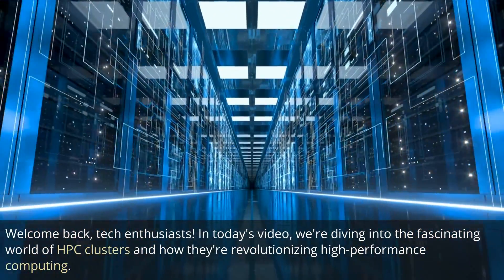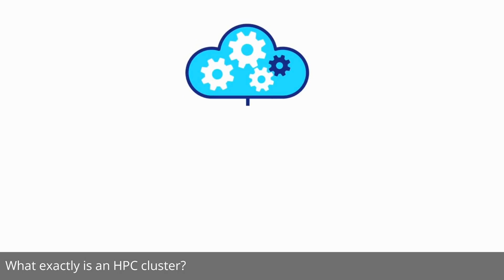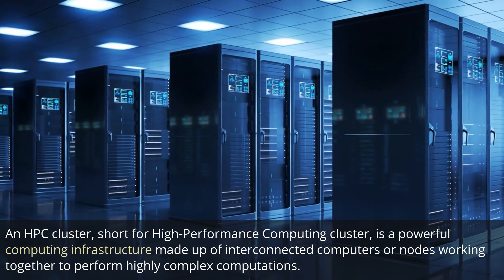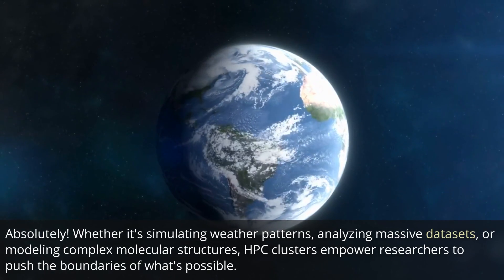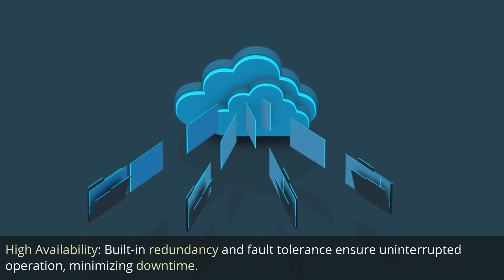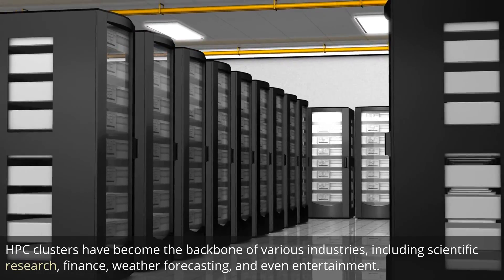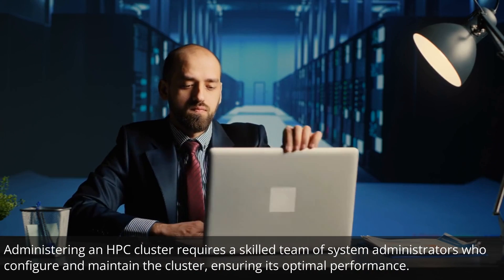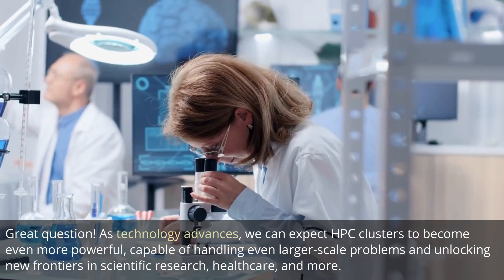What is an HPC cluster? Exploring the power of High-Performance Computing | Meaning of HPC Cluster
HPC Clusters: Unlocking the Potential of High-Performance Computing

Welcome back, tech enthusiasts! In today's video, we're diving into the fascinating world of HPC clusters and how they're revolutionizing high-performance computing. So, grab your geek glasses, because things are about to get supercomputing exciting!"

Hey there! I'm Noah, and I'll be your guide on this tech adventure. Now, let's start by answering the fundamental question...

What exactly is an HPC cluster?

An HPC cluster, short for High-Performance Computing cluster, is a powerful computing infrastructure made up of interconnected computers or nodes working together to perform highly complex computations.

But what makes HPC clusters so special?

Well, HPC clusters offer unparalleled processing power by leveraging parallel computing. In simpler terms, they break down complex tasks into smaller pieces and distribute them across multiple nodes to solve them faster.

This parallel processing capability allows scientists, researchers, and engineers to tackle computationally intensive problems that were previously unimaginable.

HPC clusters are the backbone of scientific breakthroughs and technological advancements.

Absolutely! Whether it's simulating weather patterns, analyzing massive datasets, or modeling complex molecular structures, HPC clusters empower researchers to push the boundaries of what's possible.

Enhanced Performance: HPC clusters deliver tremendous computational power, reducing time to completion for complex tasks.
Scalability: They can scale from a few nodes to thousands, allowing for increased performance as needed.
High Availability: Built-in redundancy and fault tolerance ensure uninterrupted operation, minimizing downtime.
Resource Efficiency: By consolidating resources, HPC clusters optimize hardware utilization, reducing costs.
Collaboration: Clusters enable seamless collaboration by providing shared access to computational resources.

HPC clusters have become the backbone of various industries, including scientific research, finance, weather forecasting, and even entertainment.

But how do these clusters actually work?

Excellent question! HPC clusters rely on a specialized software called a cluster management system. This system manages the allocation of tasks, monitors node performance, and ensures efficient resource utilization.

The most popular cluster management systems include Slurm, PBS Pro, and OpenHPC, to name a few.

Administering an HPC cluster requires a skilled team of system administrators who configure and maintain the cluster, ensuring its optimal performance.

So, where is this technology headed in the future?

Great question! As technology advances, we can expect HPC clusters to become even more powerful, capable of handling even larger-scale problems and unlocking new frontiers in scientific research, healthcare, and more.

And that's a wrap on our journey into the world of HPC clusters!

We hope you enjoyed this deep dive into high-performance computing. If you have any questions or want to learn more, leave them in the comments below.

Until next time, stay curious and keep exploring the exciting world of technology!